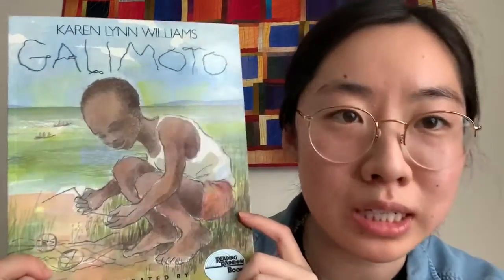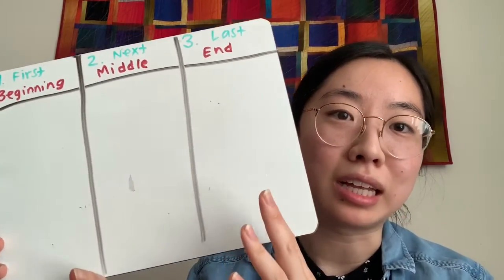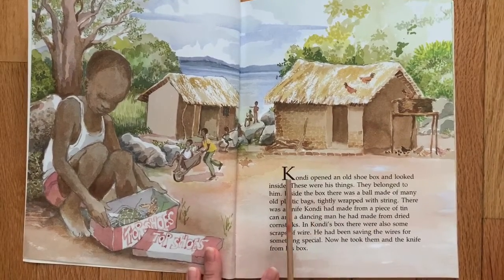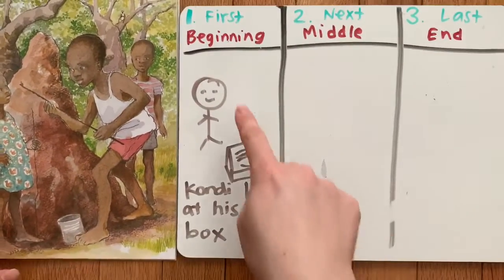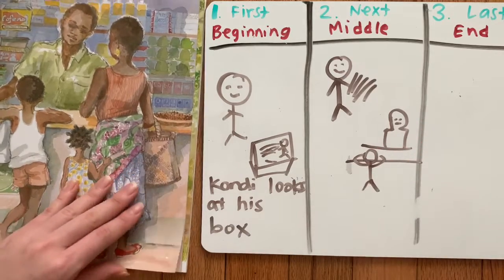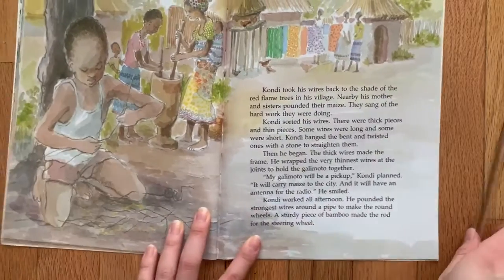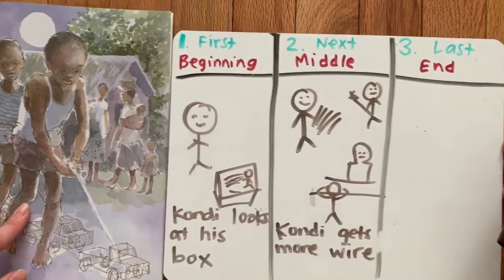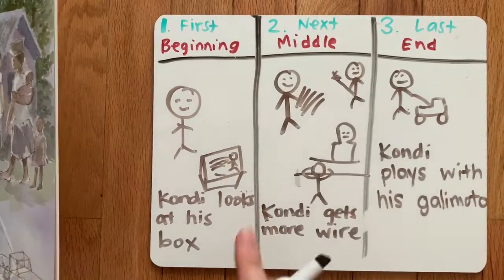Galimoto - Read 2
PrePrep Read aloud remote learning week 9